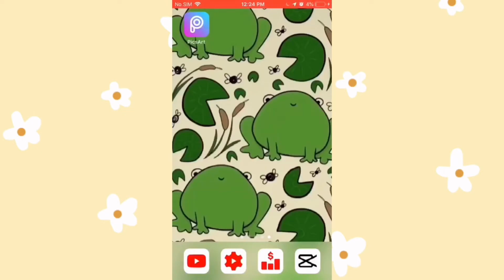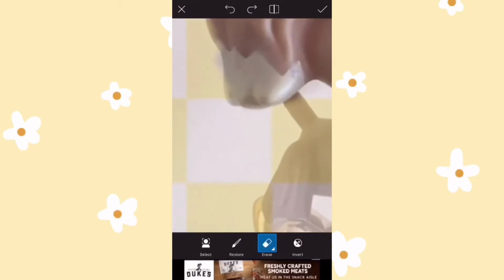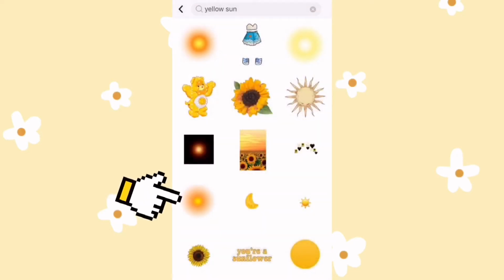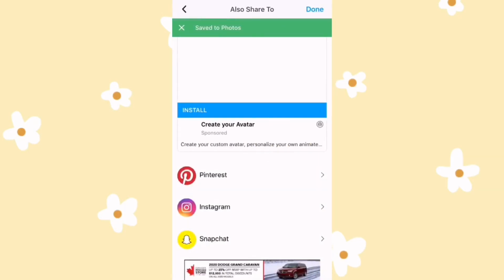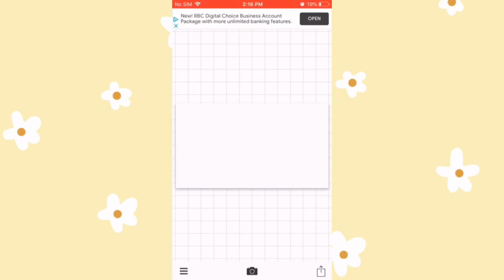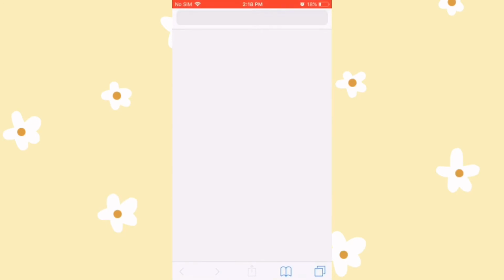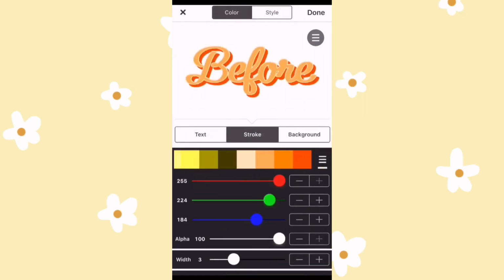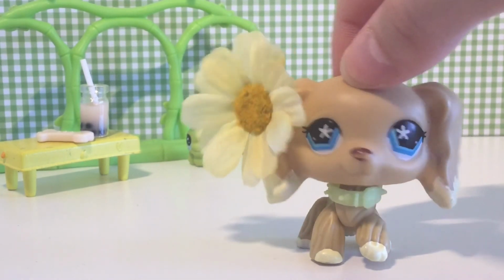📲Editing my Instagram photos on mobile📲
In today’s video I will be editing my instagram photos on mobile. If you wanted to know how to edit on mobile l this video will definitely help.

IvylpsstudiosOfficial! 🍭🍭🍭 I post video and channel updates as well as pictures of my LPS mascot

VIDEOS

LPS MUSIC VIDEOS ❤️ everyone seemed to really enjoy my music videos so click the link!

My VIRAL 🔥 lps among us skit video! ❤️ahhhhhhh this video did so well (*ˊᗜˋ*)ᵗᑋᵃᐢᵏ ᵞᵒᵘ ❤️

for all your burning questions!

Hey my super beautiful roses!  💐and welcome or welcome 🎉 back to my lps channel Ivy Lps Studios! I always really appreciate it and it helps my channel grow! Also hit "all" when turning on the post notifications! You can expect new content every single Tuesday, Thursday, Saturday, and Sunday! At 4:00-5:00pm ET! I also go LIVE on Wednesdays and Fridays when I'm free! 🤩 thank you all for the endless love 💘🌷💗 and support 💪 as always!!! Hope you enjoyed the video and have a PAW SOME 🐾 day wherever you are!!! Byeeeeeeee! Please note 📝 I did not make the music in this video!